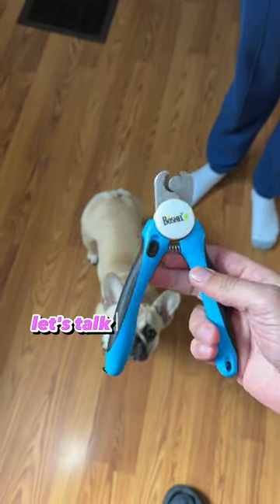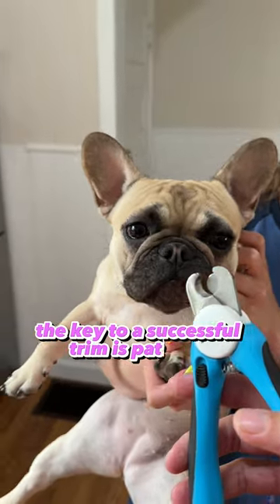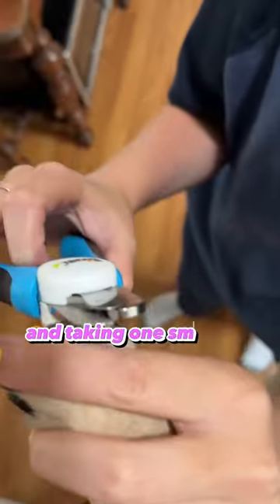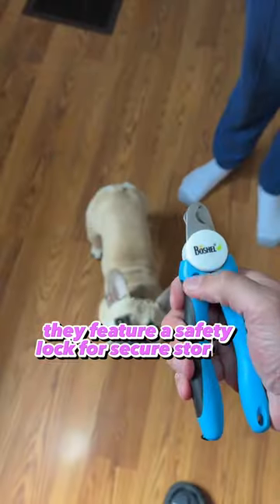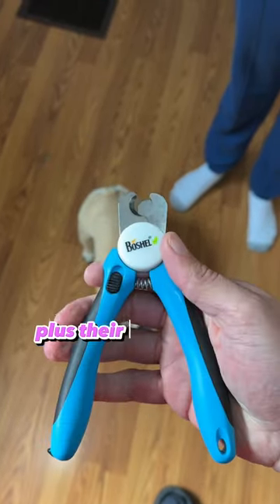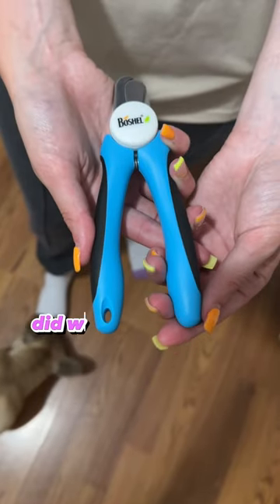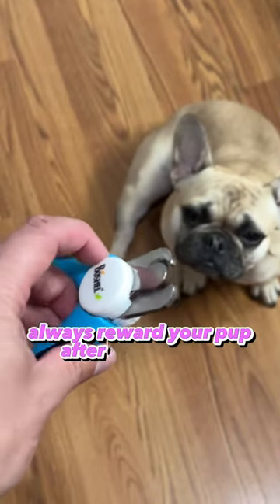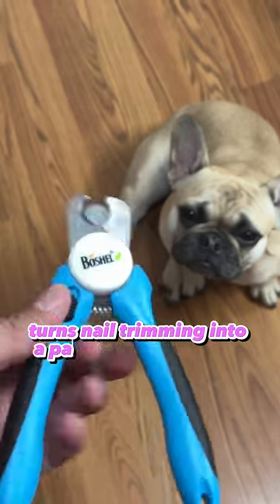Boshel Dog Nail Trimmers French Bulldog Review